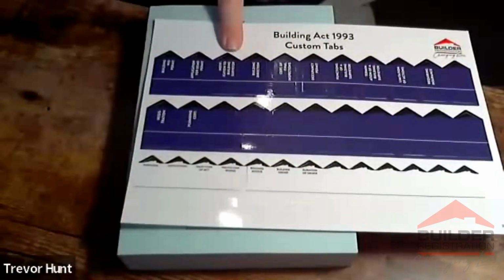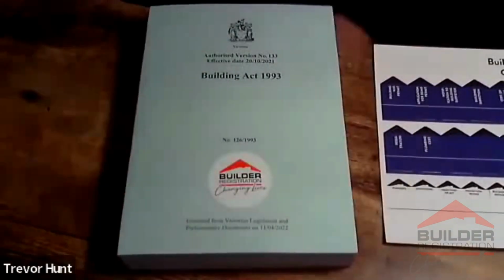Tabbing #11 - Building Act 1993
Tab your Australian Acts and Regulations at your own pace!

Our trainer, Trevor takes you through tabbing your Australian Building Act 1993  in this instructional video.

Purchase your books and exclusive tabs today. Call Builder Registration on 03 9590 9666!